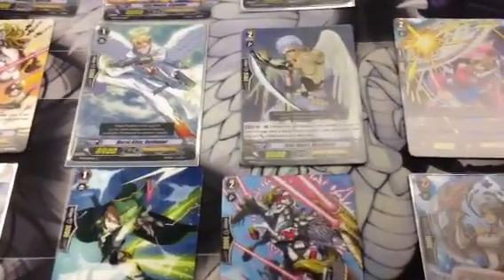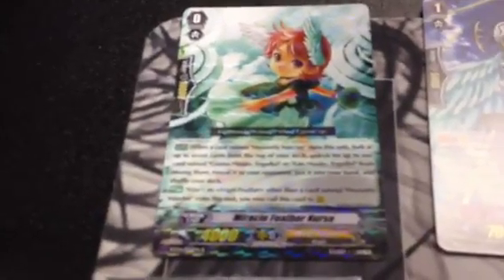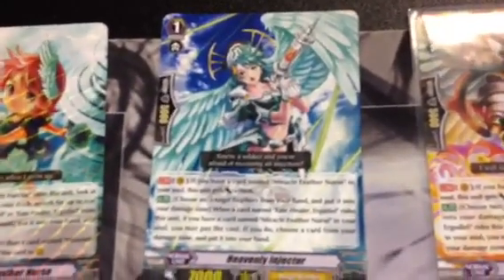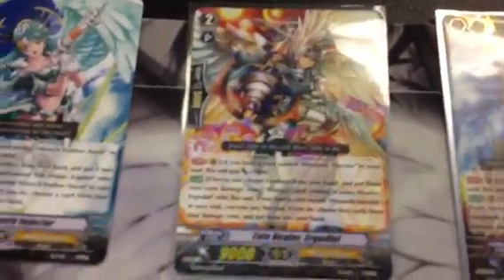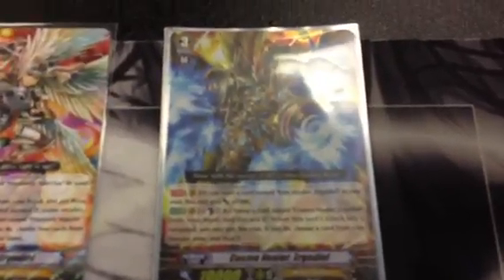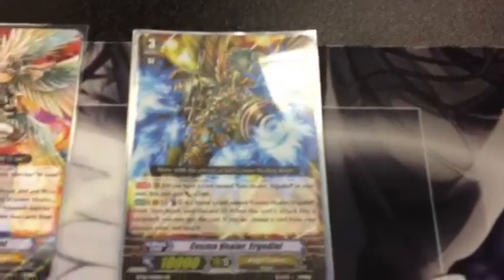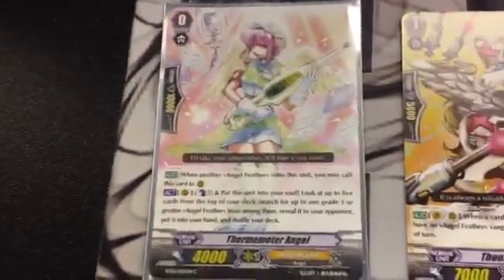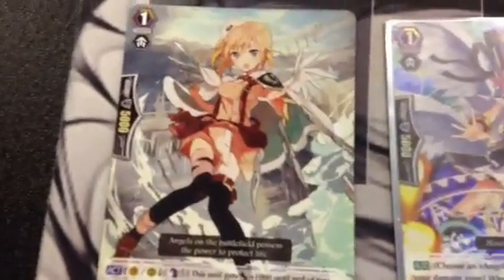Clan Breakdown - Angel Feather Ep2 (1/2)